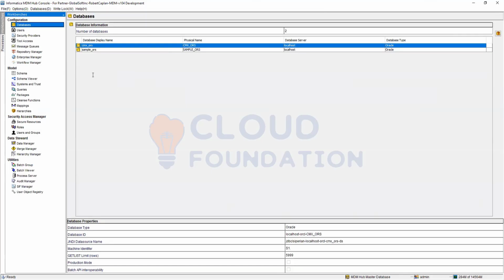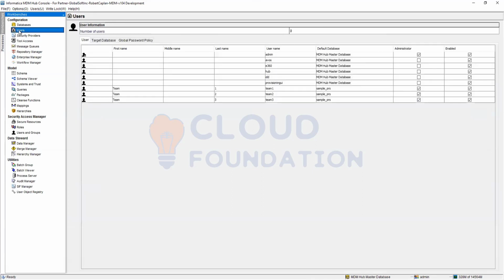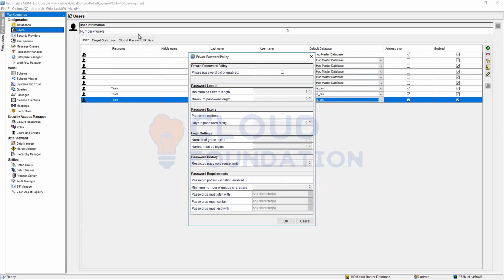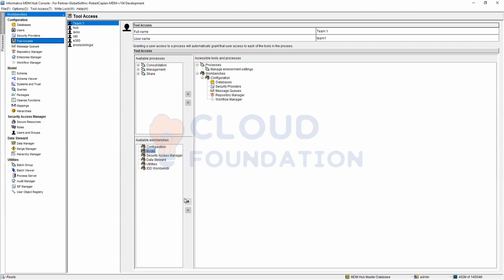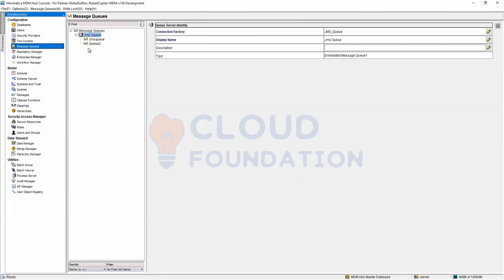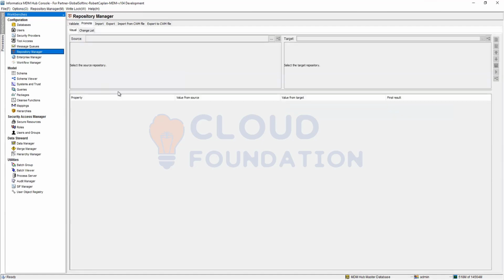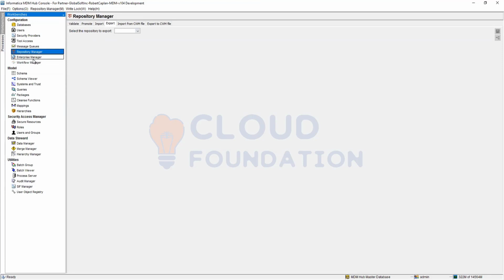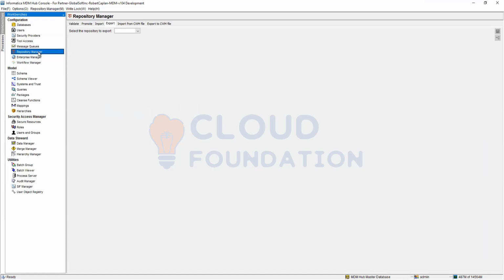Informatica MDM Tutorial | Informatica MDM Training | Informatica MDM course | Cloudfoundation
Topic covered: -
This video covers the process of configuration of Informatica MDM.